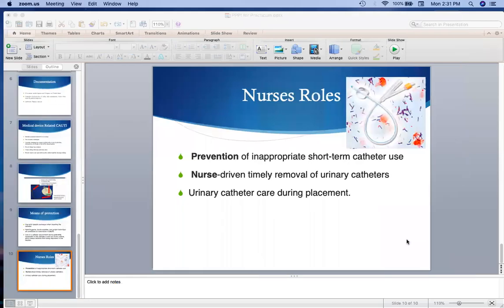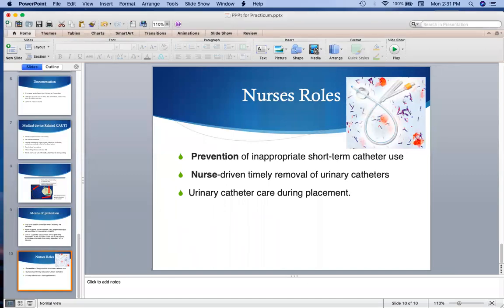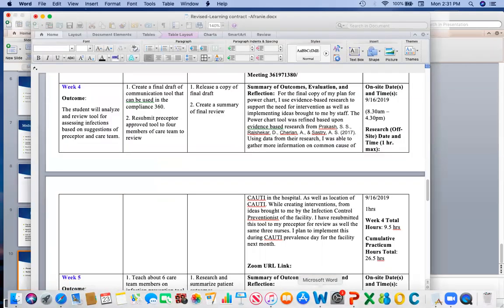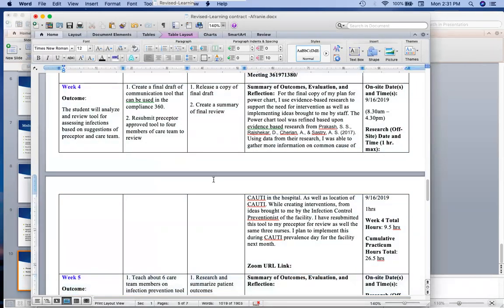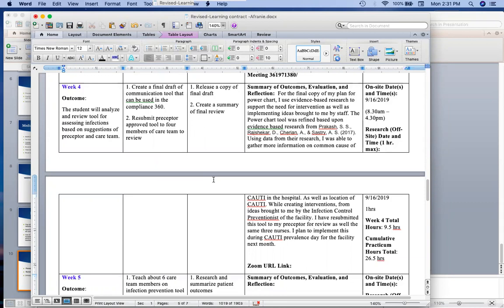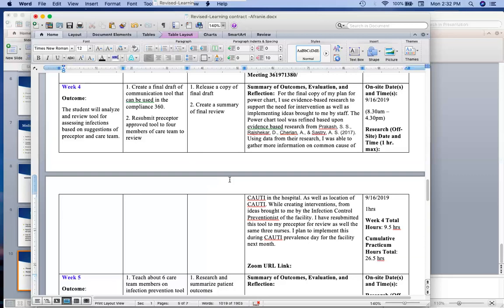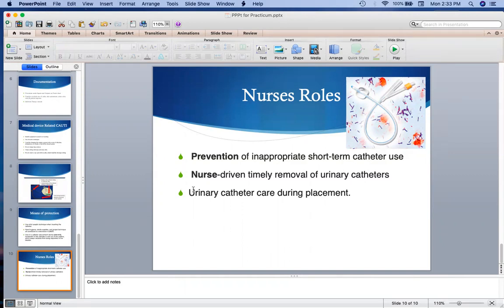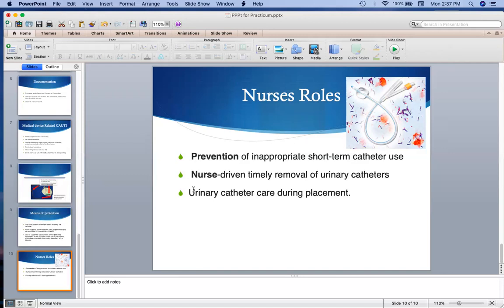WEEK 4 ZOOM